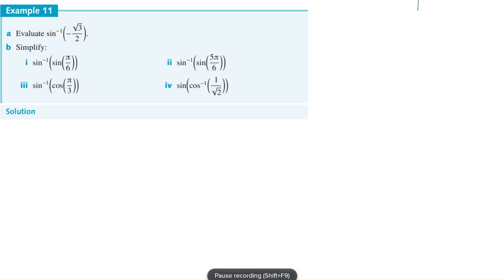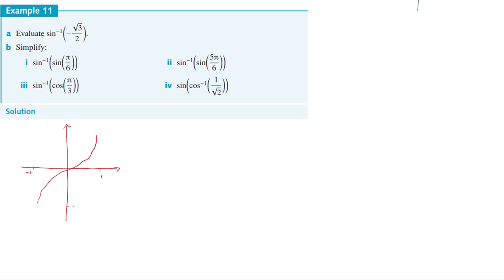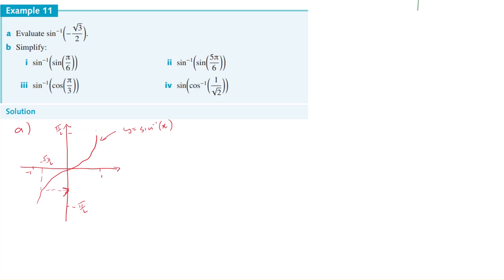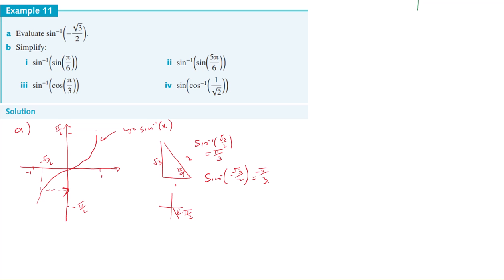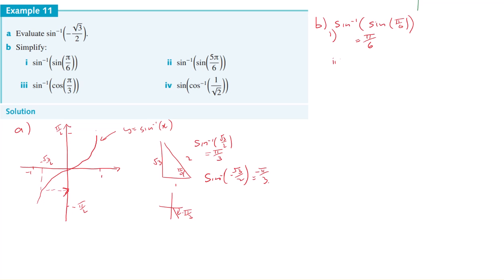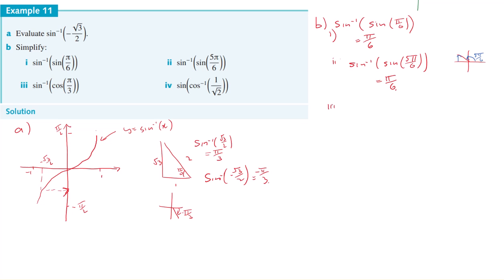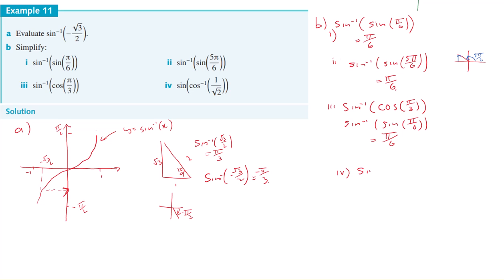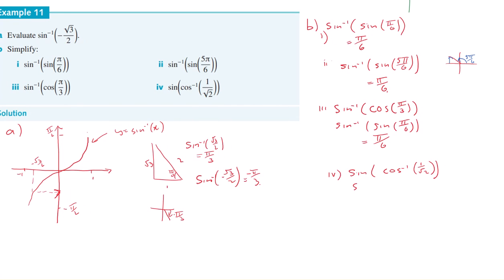Exercise 3C eg 11 2022 02 08